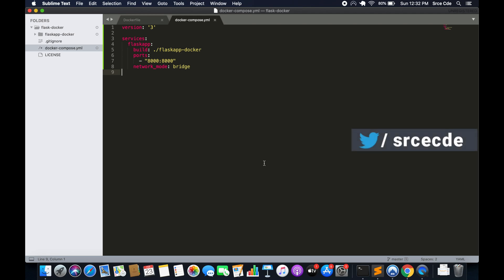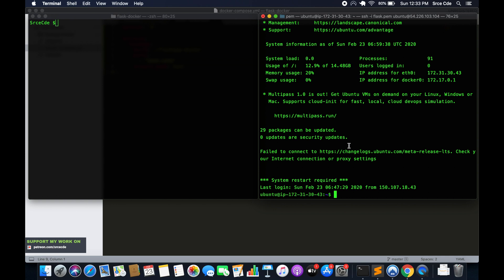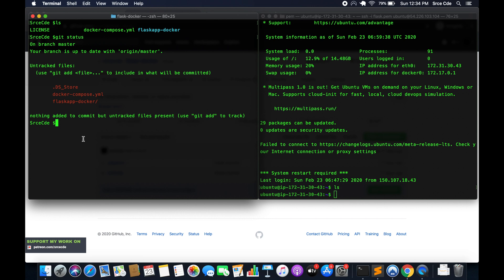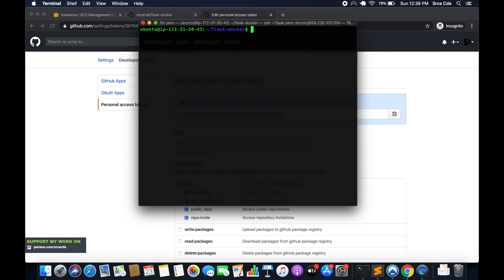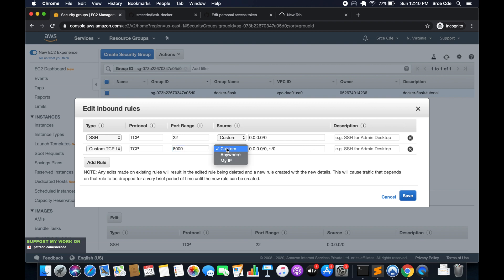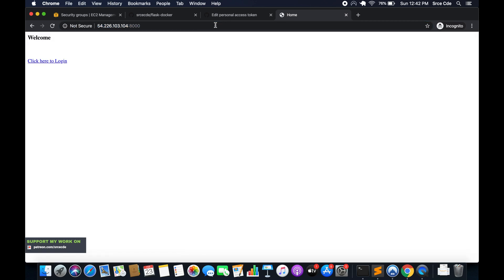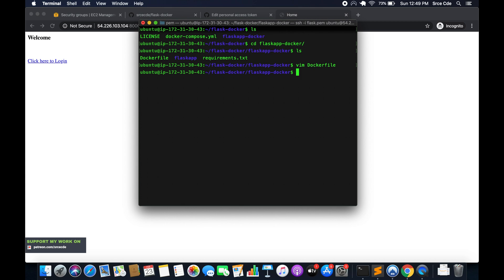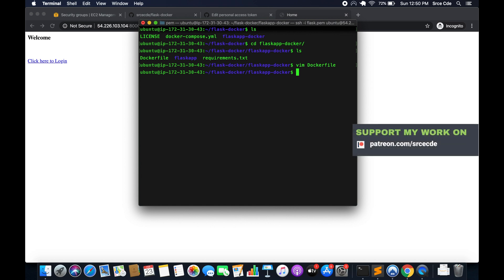Build and run docker image for flask - Flask application with EC2 instance using Docker p4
Welcome to part 4 of the tutorial series on how to deploy a flask application on EC2 instance with docker. In this tutorial, I have demonstrated how to build and run the docker image using docker-compose along with host & bridge network driver.